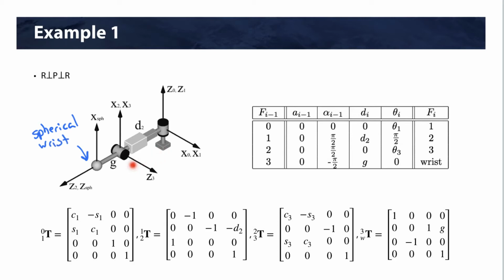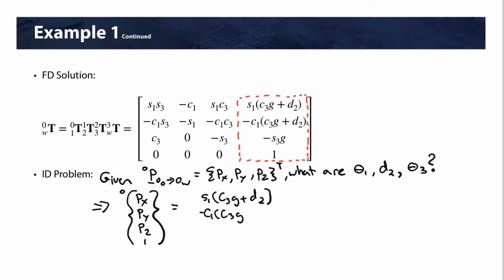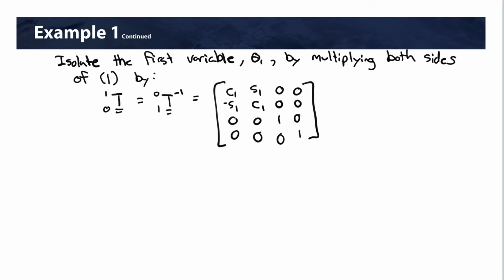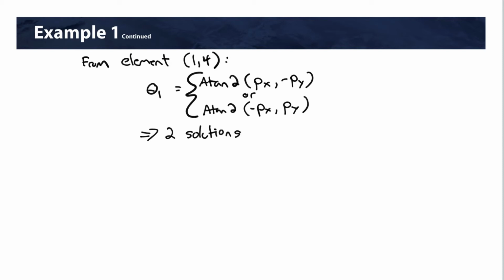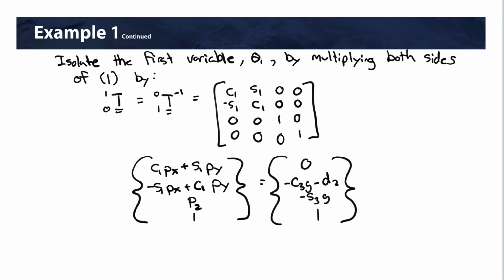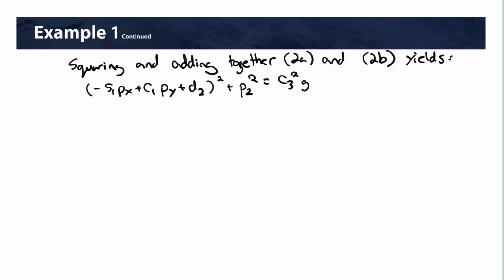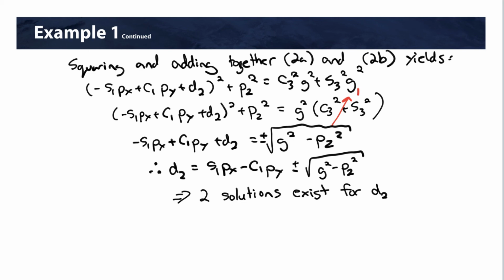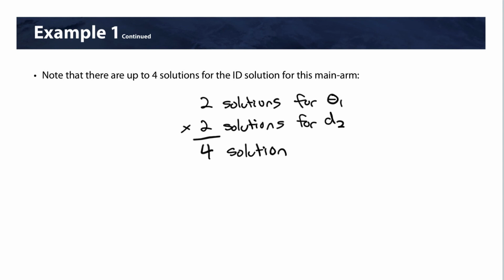Module 2-19: Spatial ID - Examples Part 1